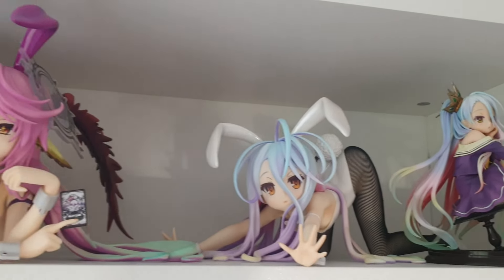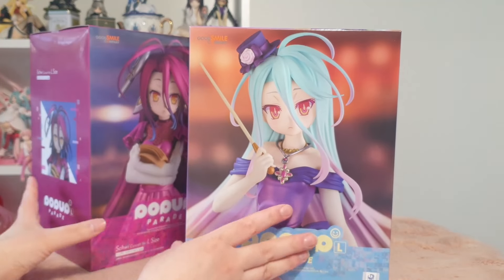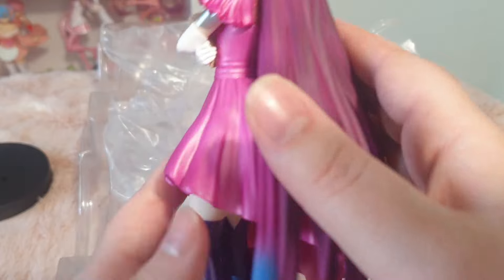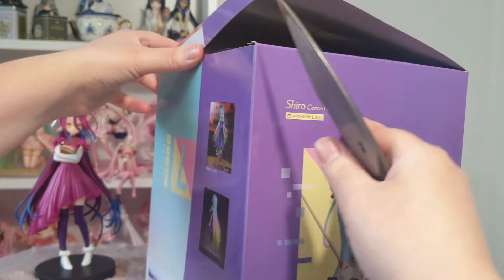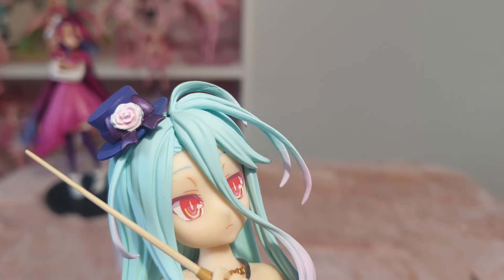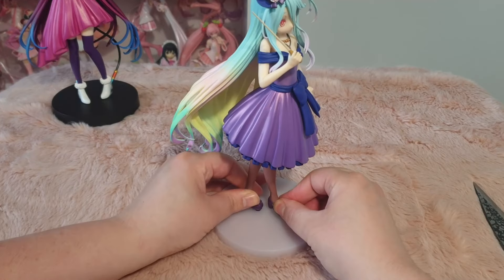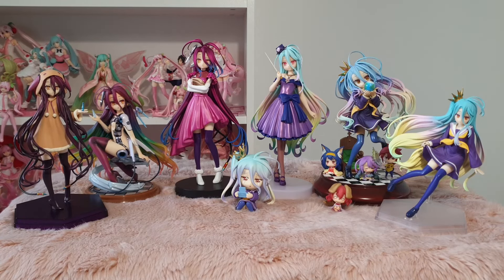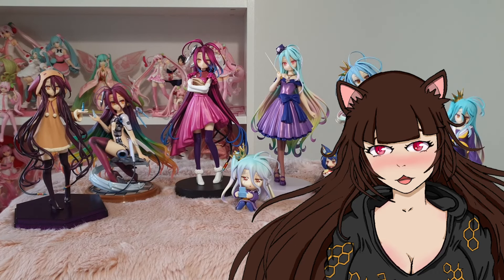[Figure Unboxing] No Game No Life: Zero - Shiro - Schwi - Pop Up Parade - Concert Ver Good Smile!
Salutations My Dear Wonderlandians!
Today I have a set of two beautiful figures that explode with colour and aesthetic!
Hope you enjoy the showcase and review! :3